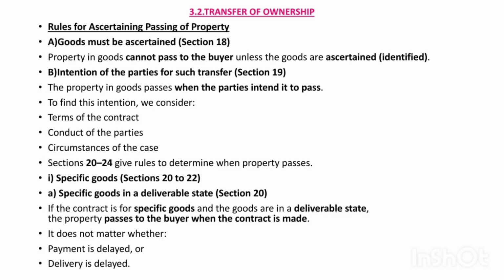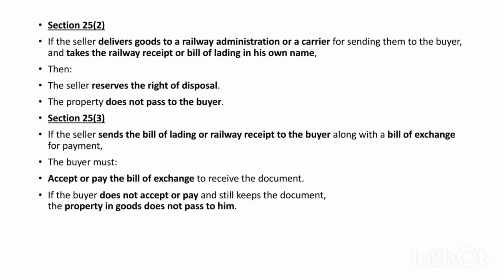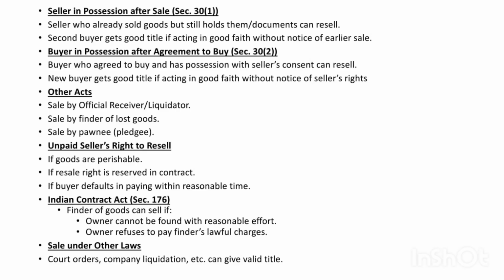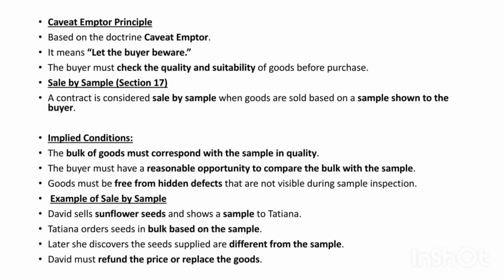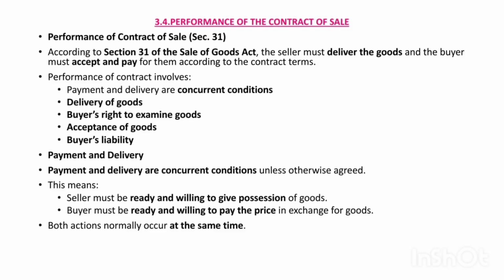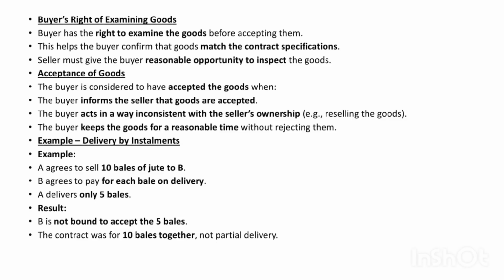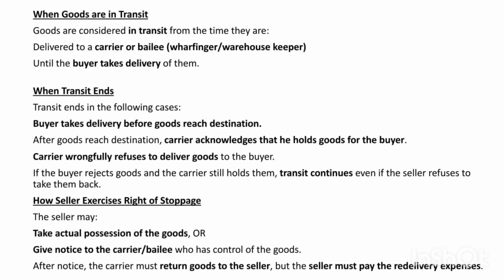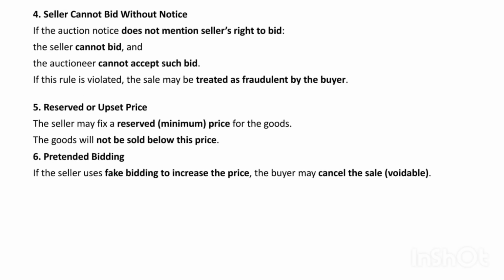SALE OF GOODS ACT,1930|PART 2|CHAP 3.2 TO 3.6|BUSINESS LAW AND ETHICS|CMA INTER